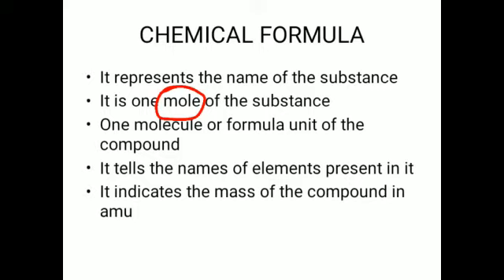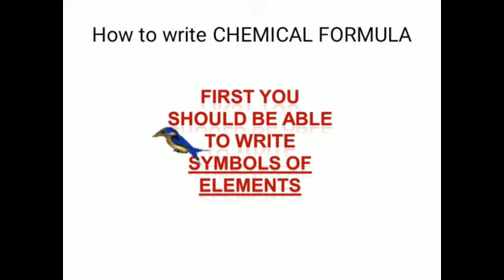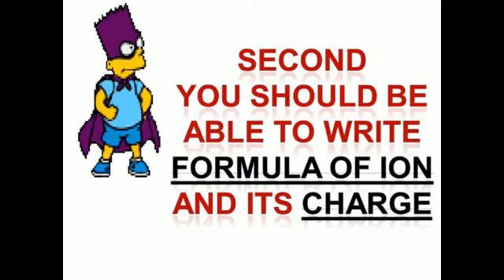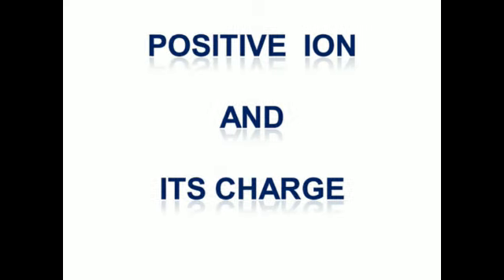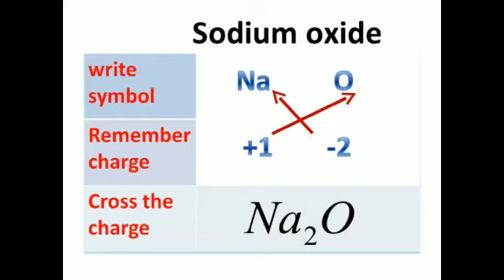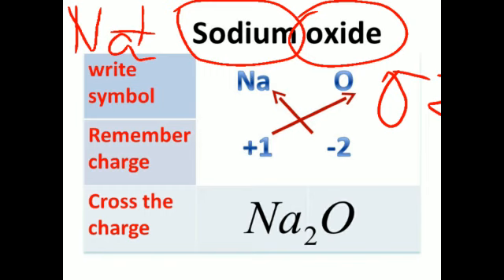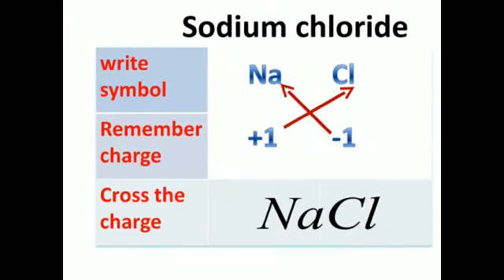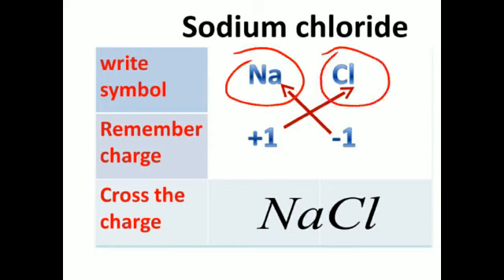Chemical Formulae Class-9 Chemistry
HELLO CLASS THIS LECTURE WILL MAKE YOU UNDERSTAND THE CHEMICAL FORMULA, ITS DERIVATION USING THE ATOMIC PROPERTIES OF COMBING ELEMENTS. WITH UNDERSTANDING AND APPLYING THE VALENCY AND CHARGES APPEAR ON COMBING ATOMS.